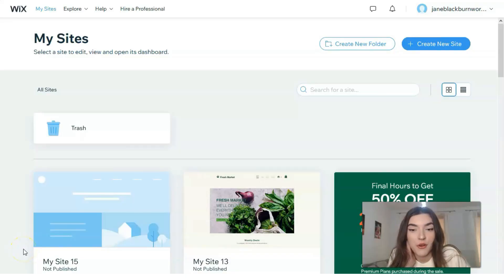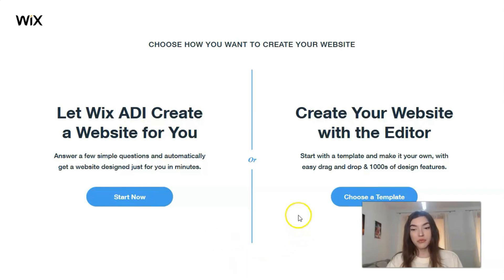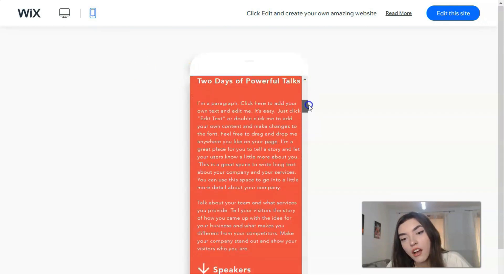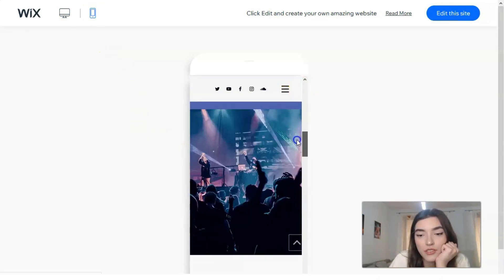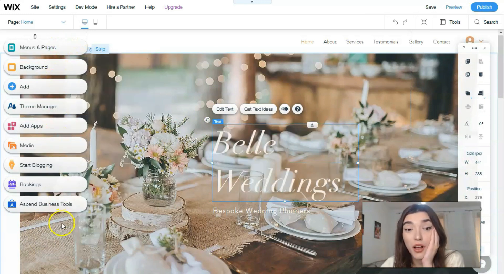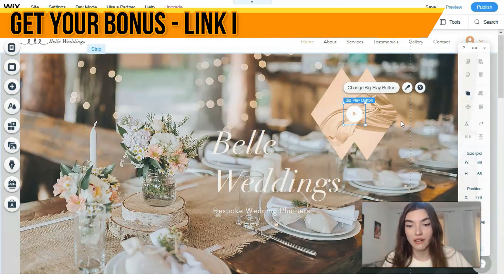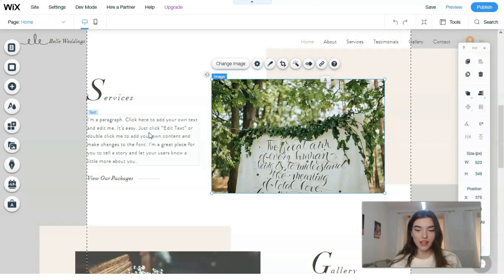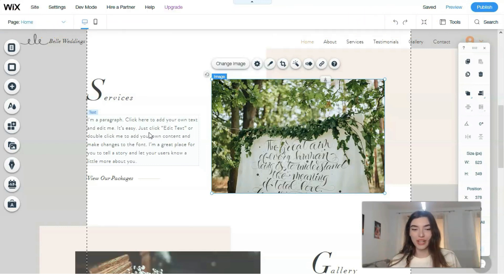How to Make Awesome Website For Business 🔥